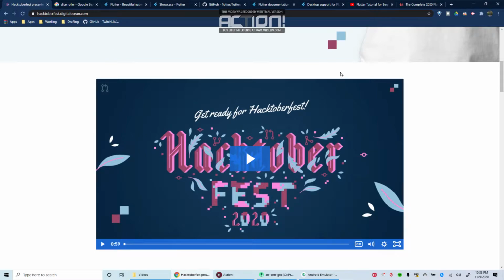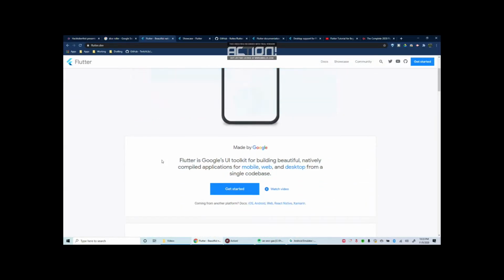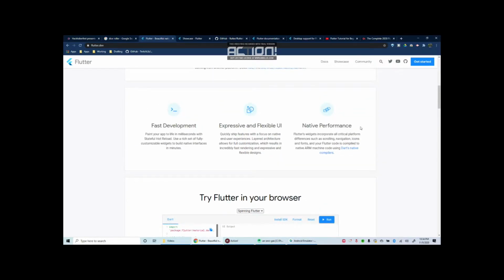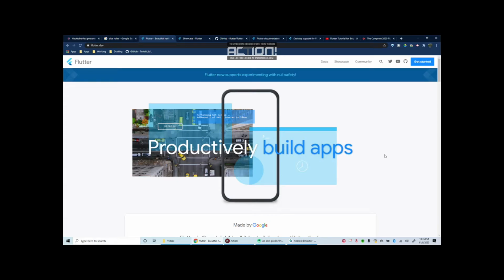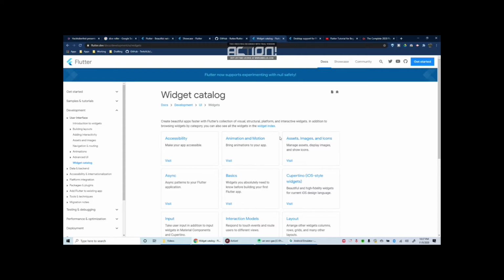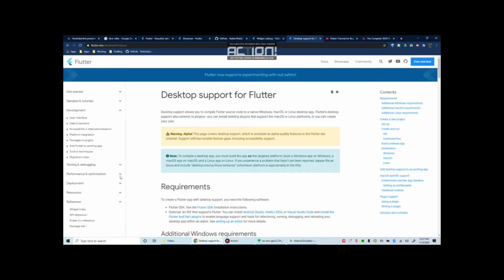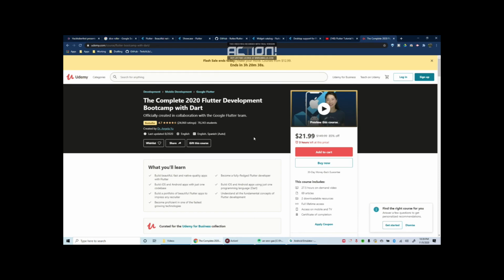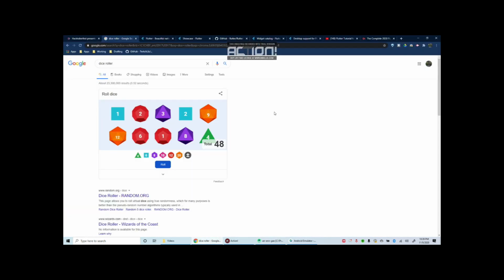ArrEnnGee - Hacktoberfest 2020 Devlog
Heyo! Here's my small little app I made while learning Flutter this October. Hopefully, one day this will be come a fully featured app for generating randomness in tabletop RPG. Let me know what you all think!

Sorry for the watermark. I didn't notice until editing and was too lazy to reshoot the video.